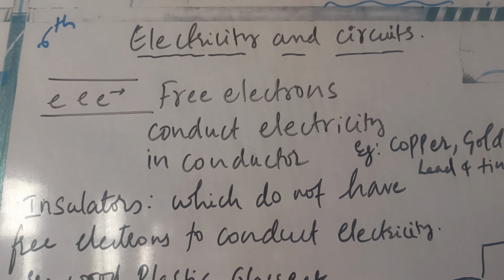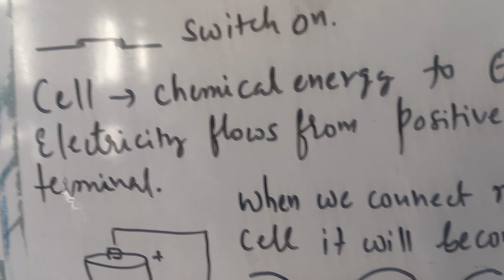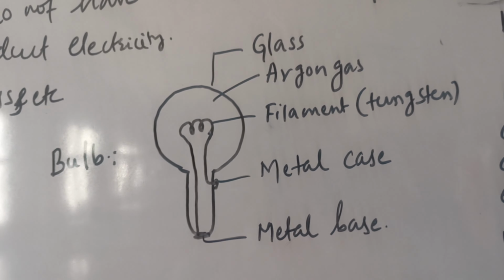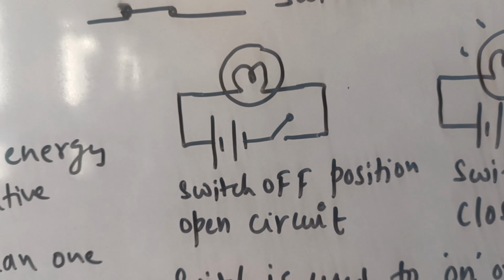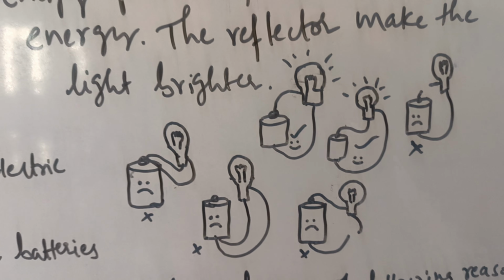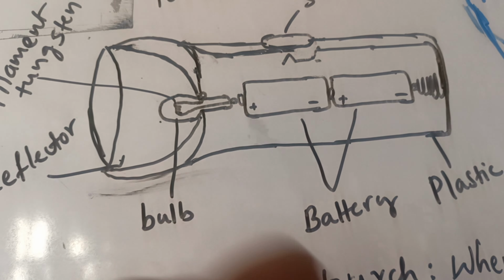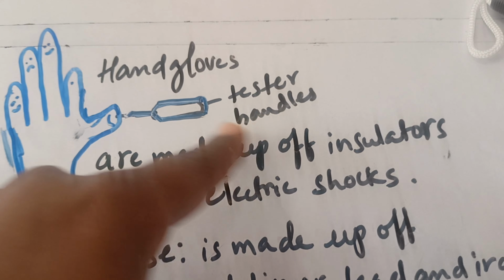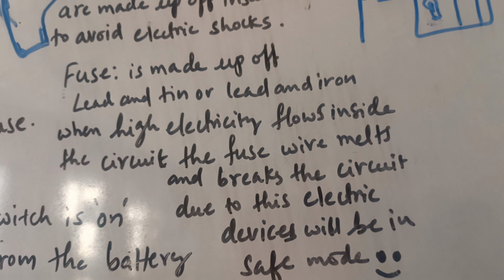class 6th electricity and circuits short notes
class 6th electricity and circuits
simple notes and explanation simple diagrams